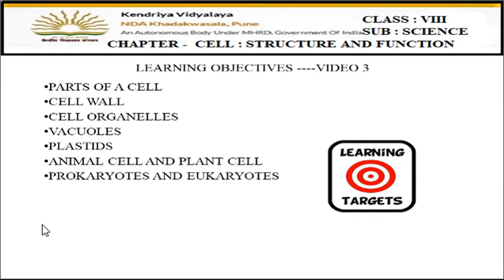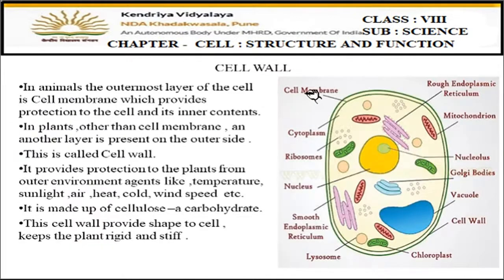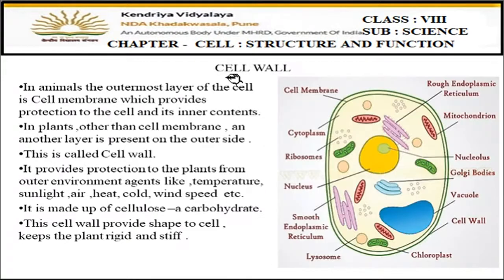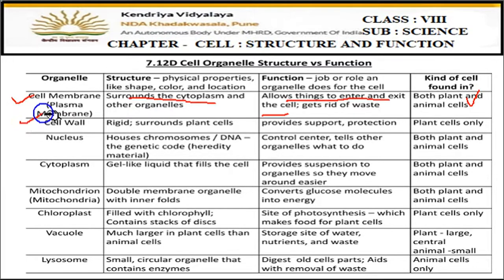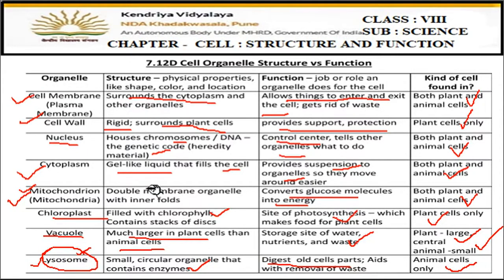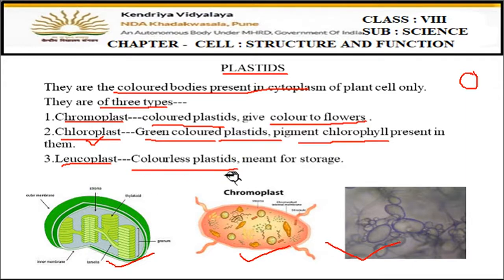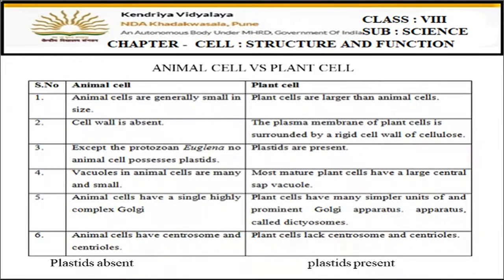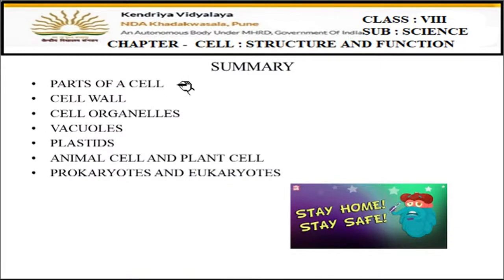CLASS 8 CHAPTER CELL TOPIC 8. 3 VIDEO 3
parts of a cell, cell organelles, cell wall, vacuoles,plastids,difference between plant and animal cell,difference between prokaryotes and eukaryotes.